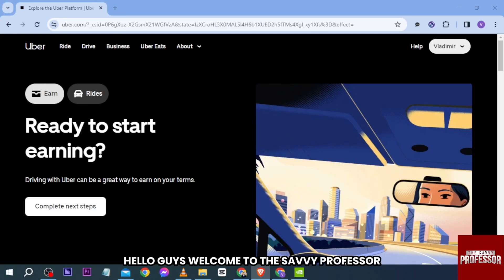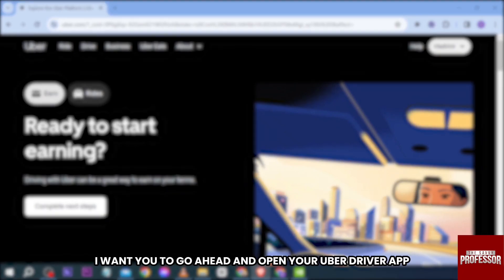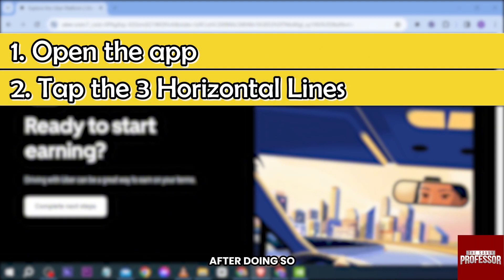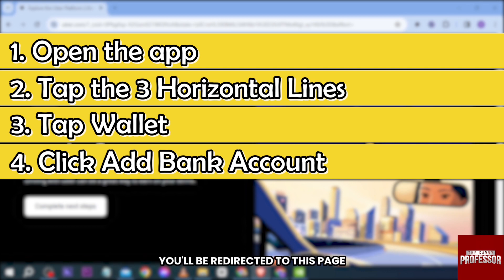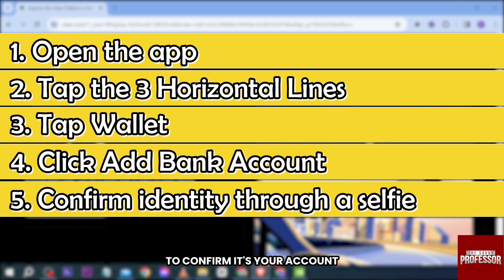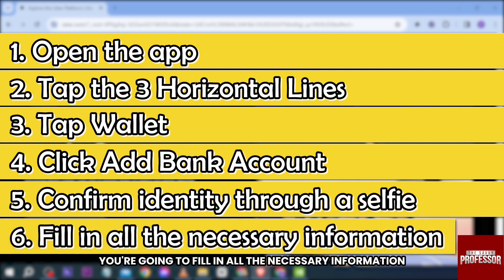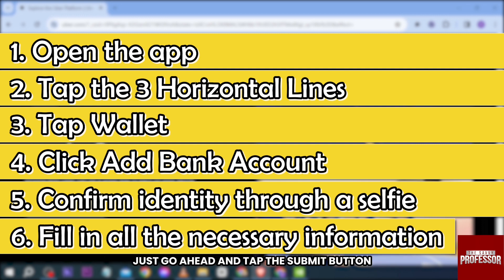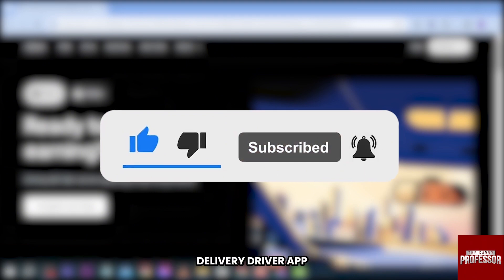How To Add Your Bank Account To Uber Eats Delivery Driver App (Step By Step Guide)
How To Add Your Bank Account To Uber Eats Delivery Driver App (Step By Step Guide). In this video tutorial I will show you how to add your bank account to Uber Eats Delivery Driver app.